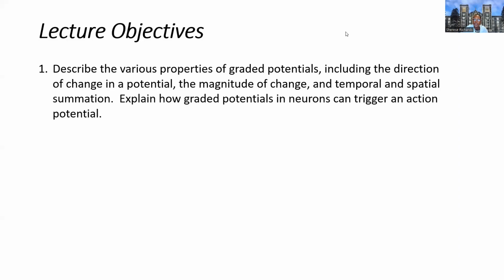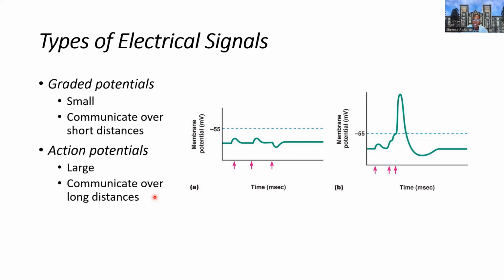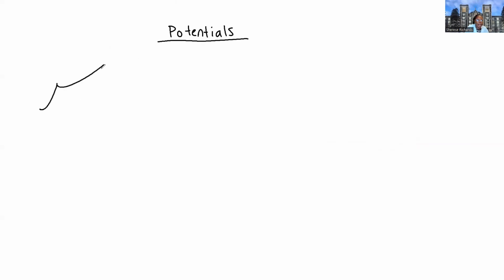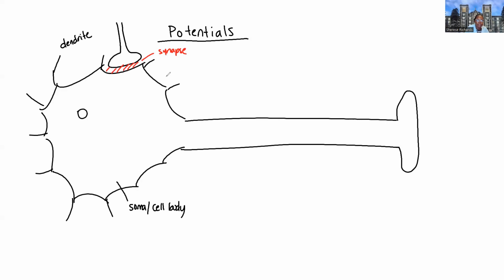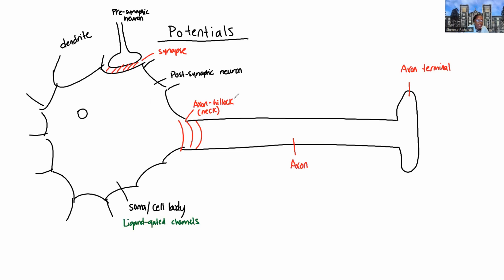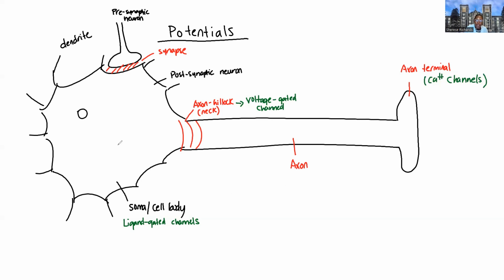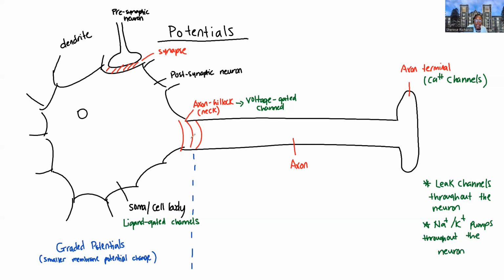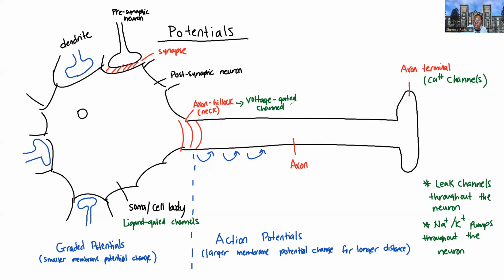BIO2510 10 11 23 Part 2